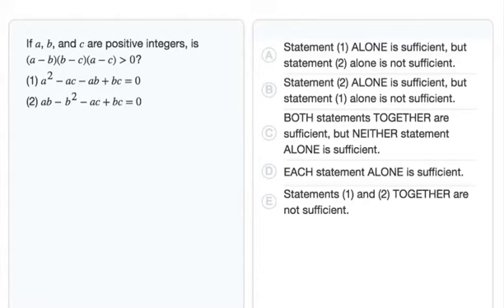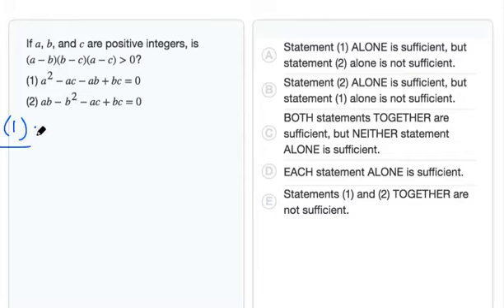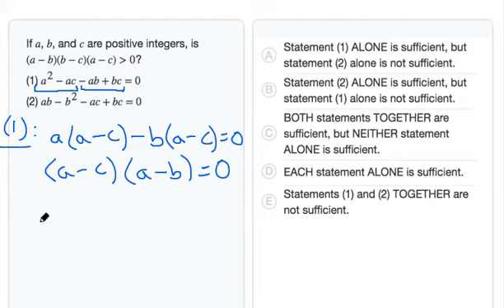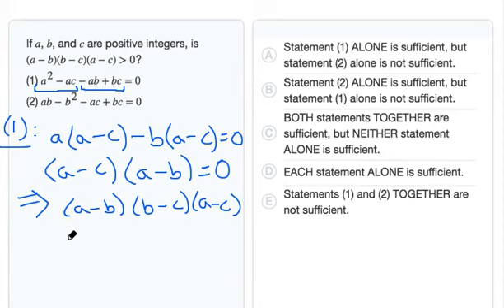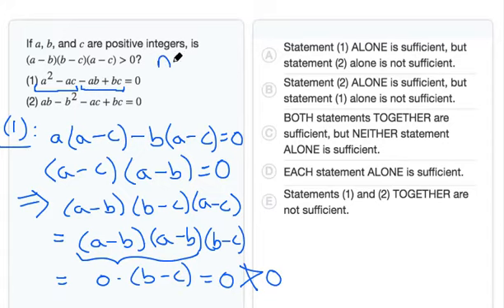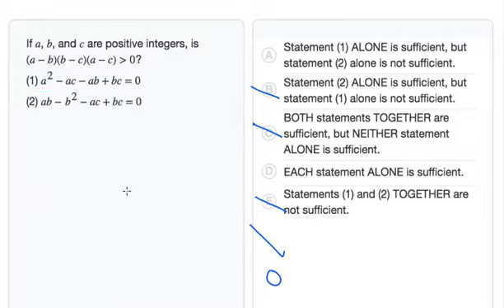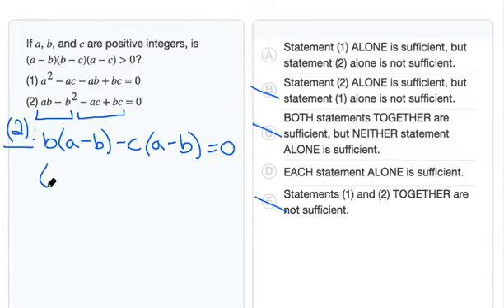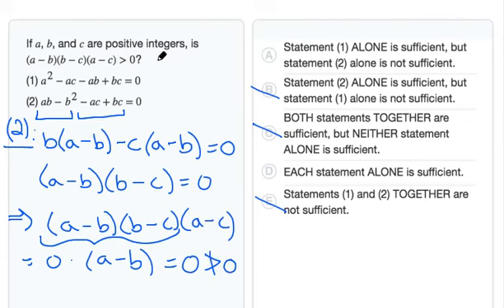GMAT DS 1230